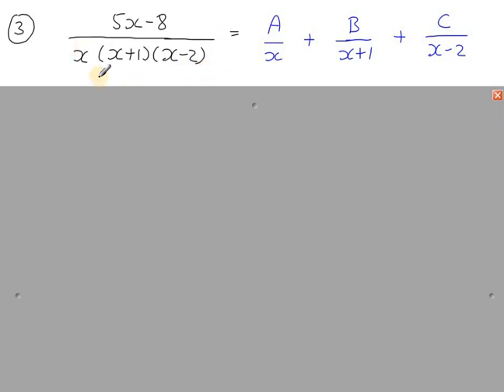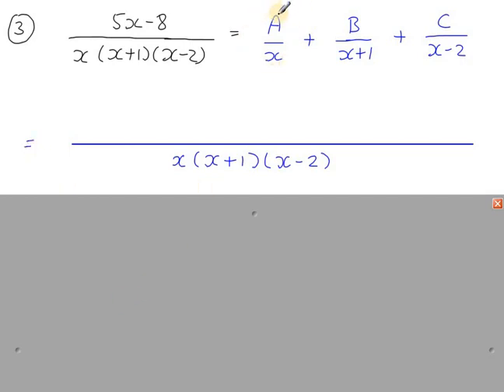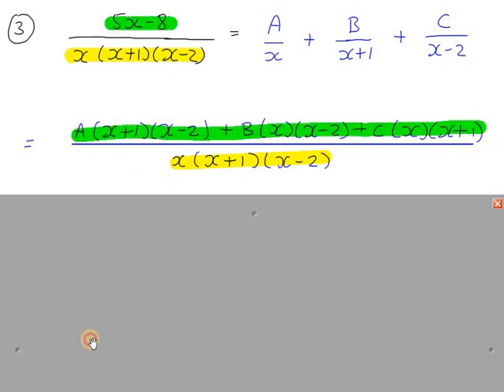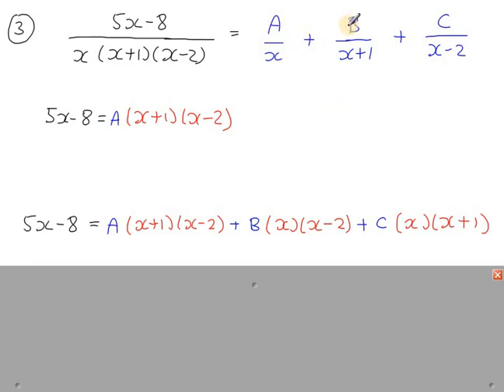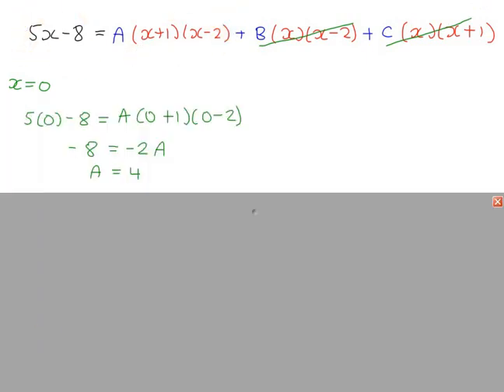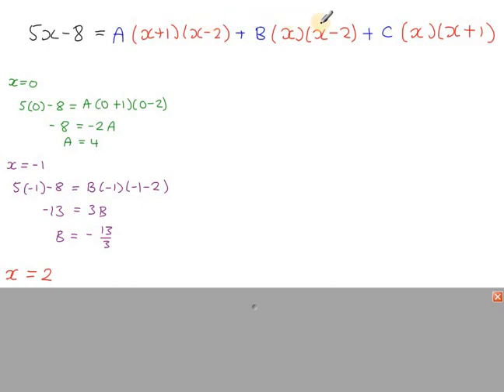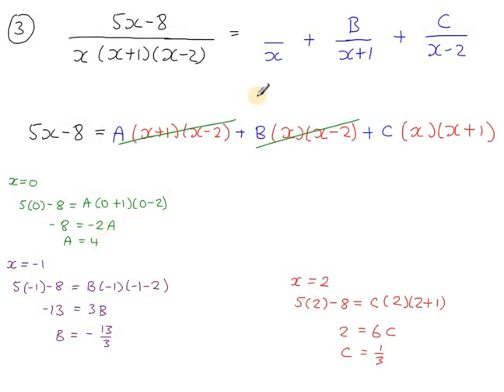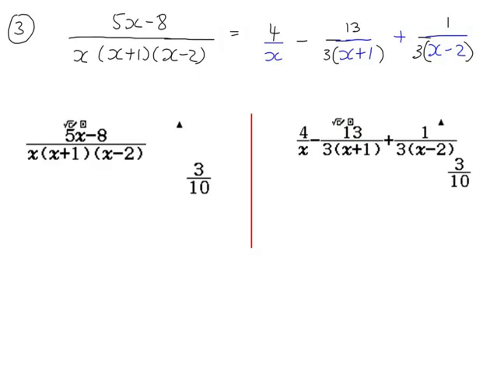Partial fractions - Part 3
Edexcel / A-Level maths / Pure / Year 2 / Algebraic fractions / Partial fractions